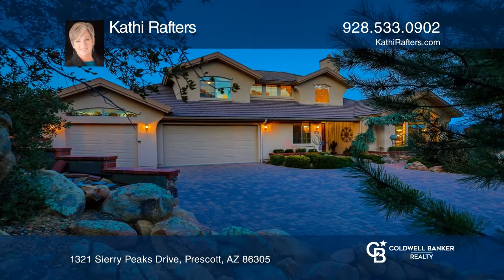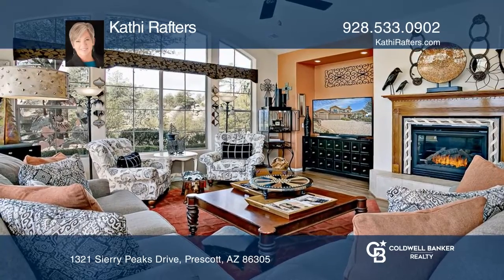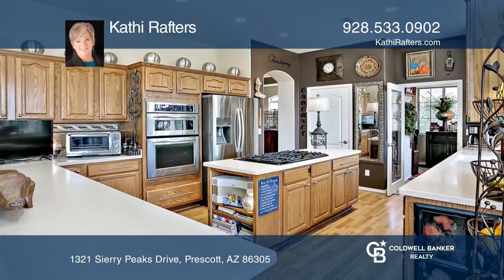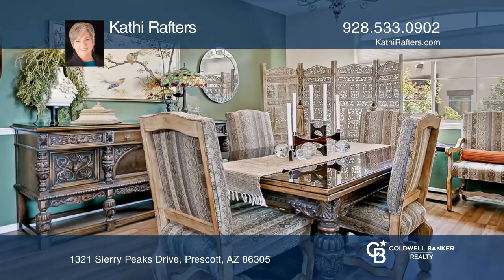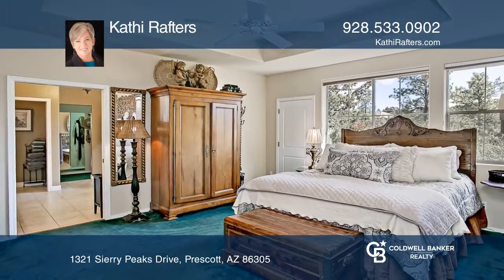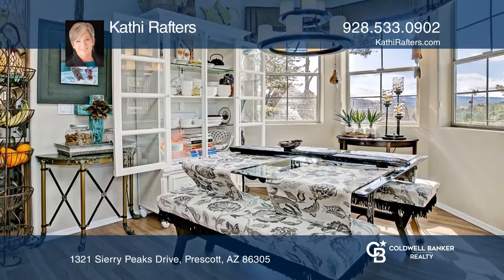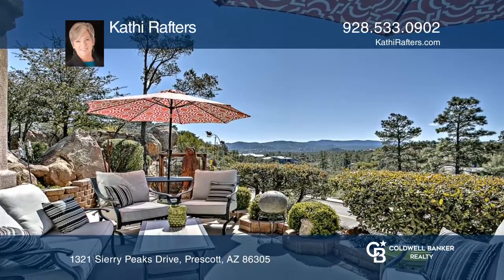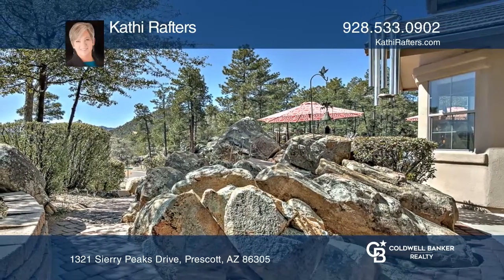1321 Sierry Peaks Drive Prescott, AZ | ColdwellBankerHomes.com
1321 Sierry Peaks Drive, Prescott, AZ

 Classy Custom Home in the Heritage, built by Crystal Creek. From the dramatic Foyer with soaring ceiling to the patio with views, paths and bouldered yard, this entire home displays upscale quality. Complete main level living. Great Room with cozy gas fireplace opens to the spacious Kitchen and che